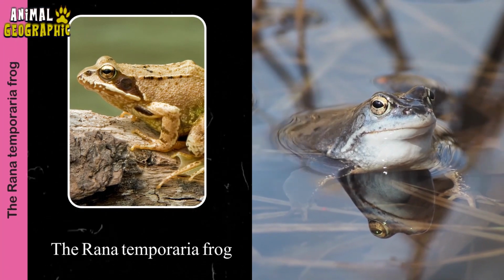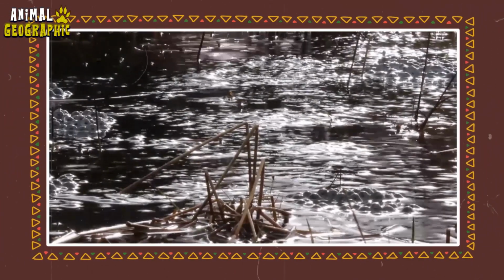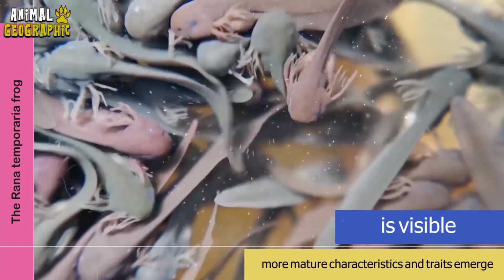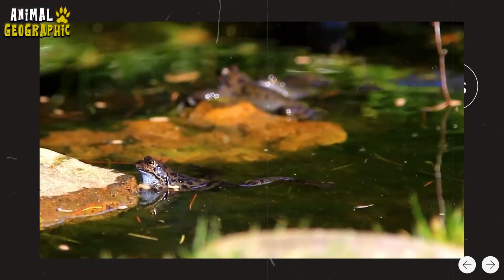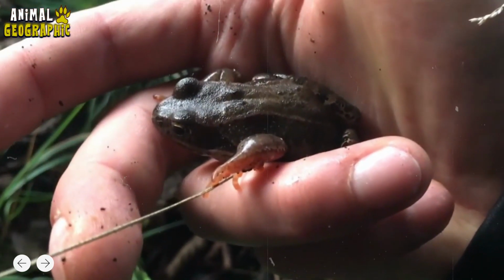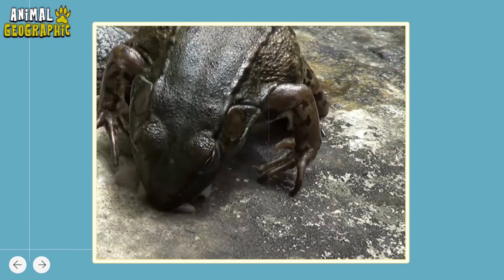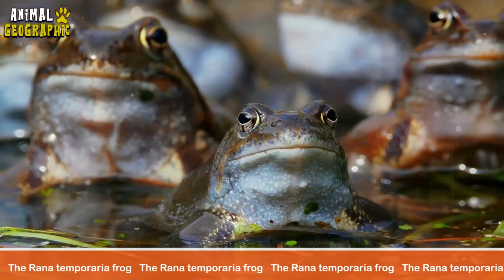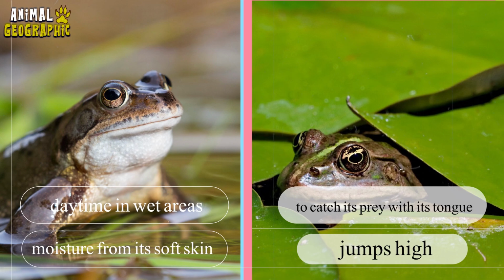The Life Cycle of the Common Frog Rana Temporaria - Animal geographic.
life cycle of the common frog, Rana Temporaria. From their humble beginnings as tadpoles in freshwater ponds to their transformation into adult frogs roaming diverse habitats, the journey of these amphibians is one of wonder and adaptation. Explore the stages of metamorphosis, the challenges they face, and the importance of conservation efforts in preserving their populations and the biodiversity of our ecosystems.

Help us spread the channel through 👌📚☑